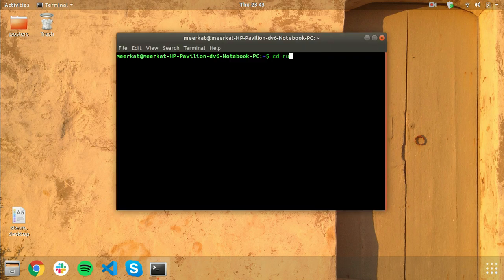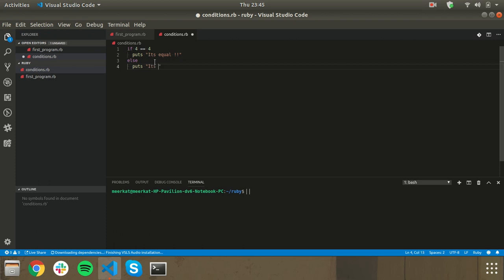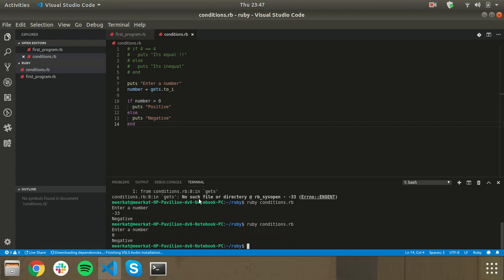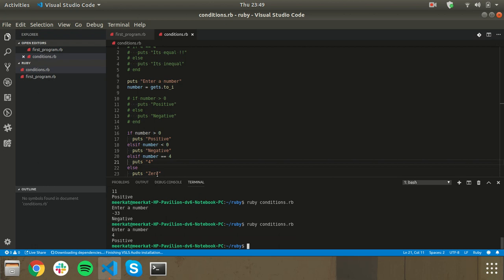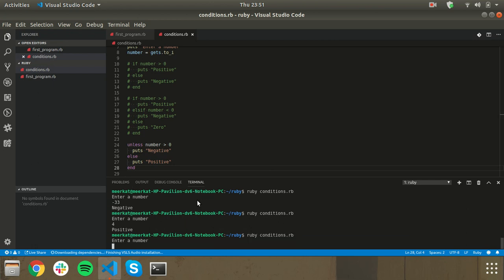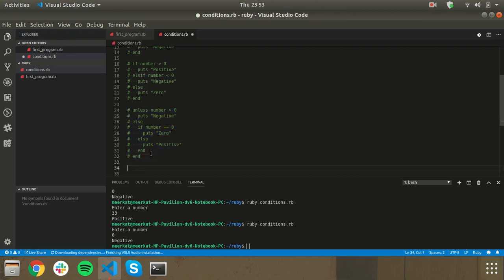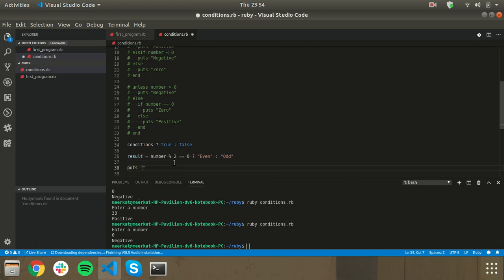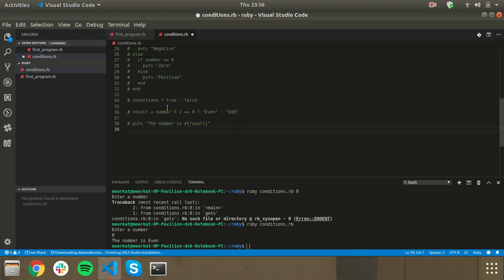Ruby Programming - 5 ( If else statements )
These videos are a series of episodes on basics of ruby programming. Please watch the videos from beginning if you haven't done it already.

In this episode, we talk about the various conditional statements in ruby such as if else statements and many more and we also make our second ruby program. Oh so much fun !